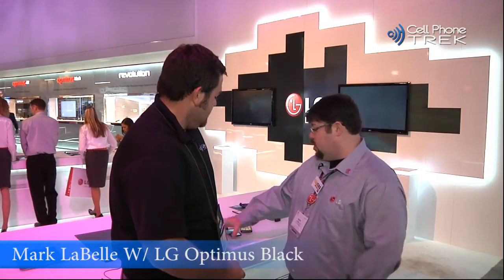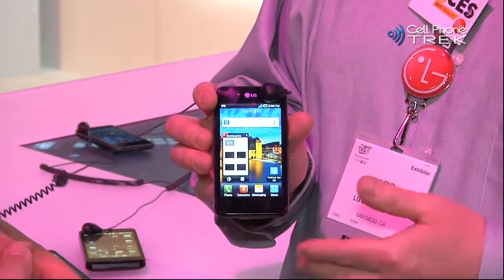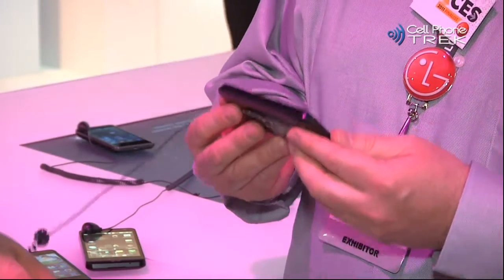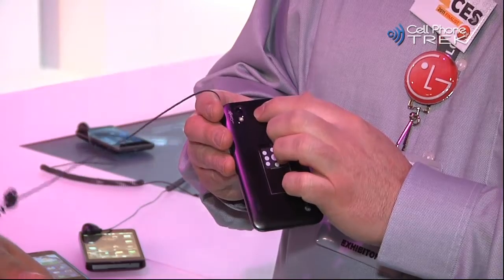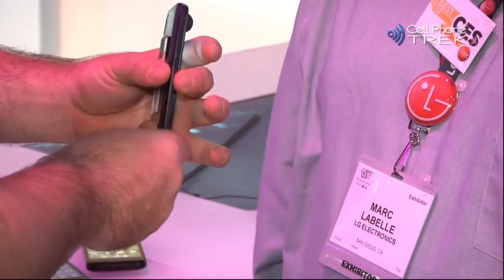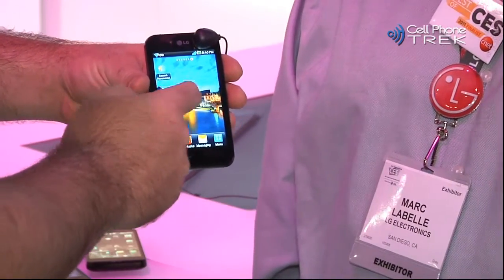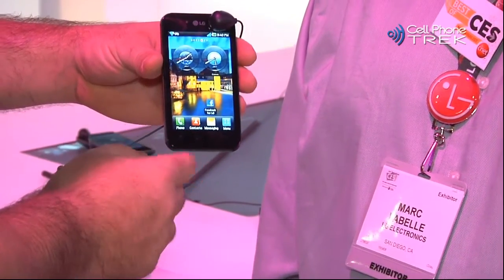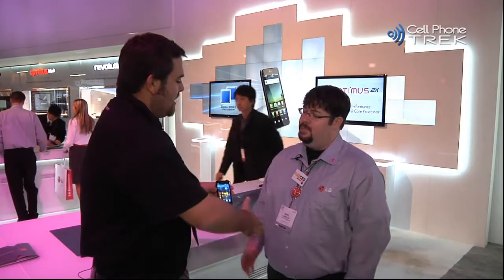LG Optimus Black Preview @ CES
Tommy stops over at the LG Booth during the CES Show in Las Vegas. The LG OPtimus Black is a new smart phone with an amazing screen, super sleek design, and with no carrier announced as of yet. It is also the world's first smartphone to have a 2MP forward facing camera.